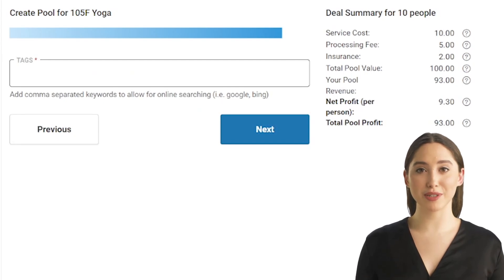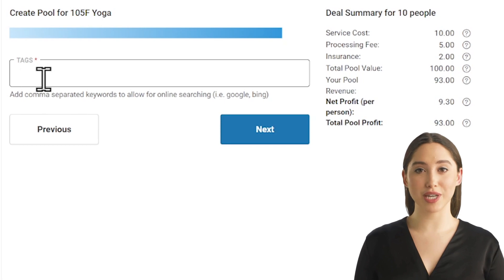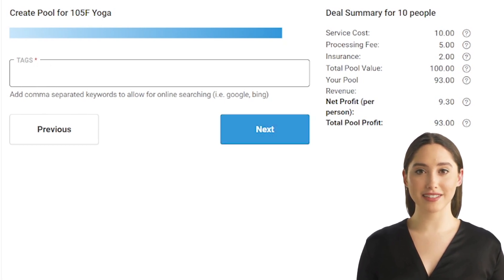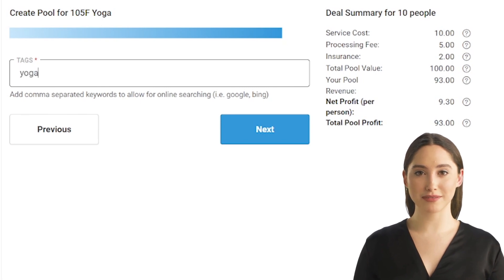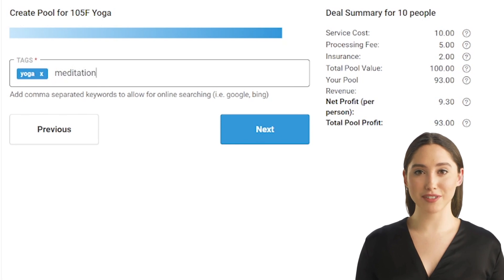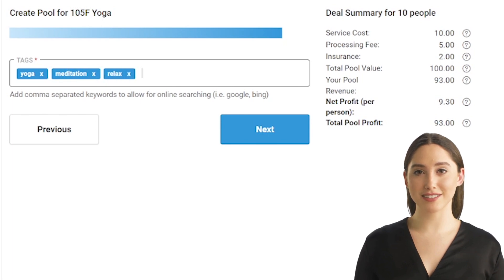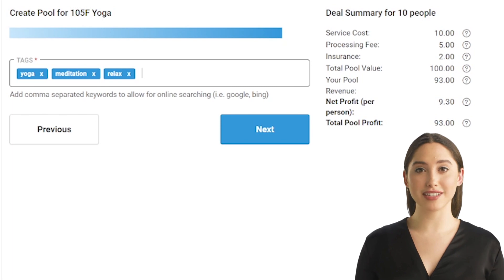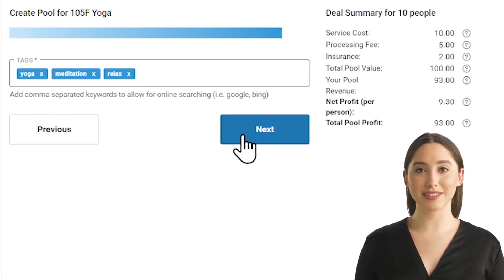Tags - Service Pool Creation Wizard